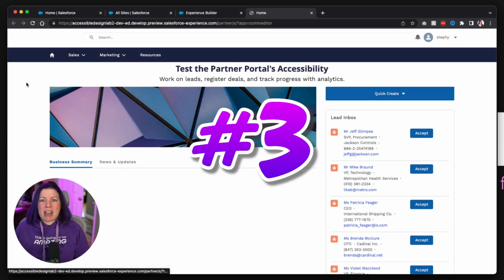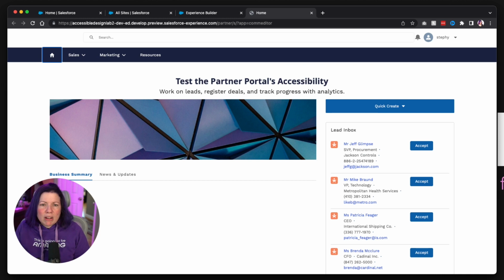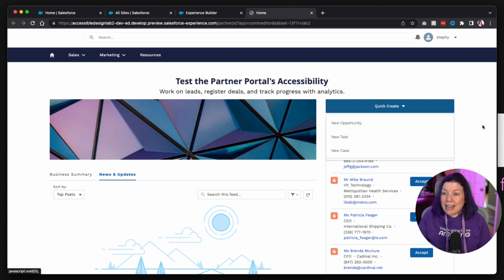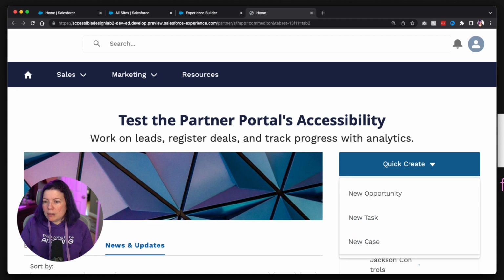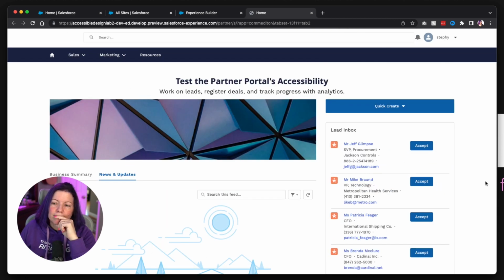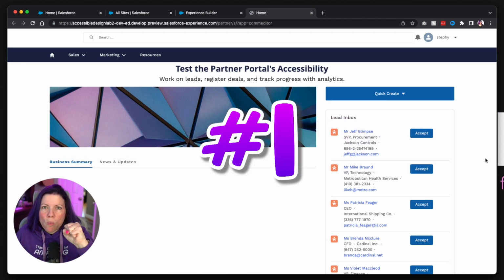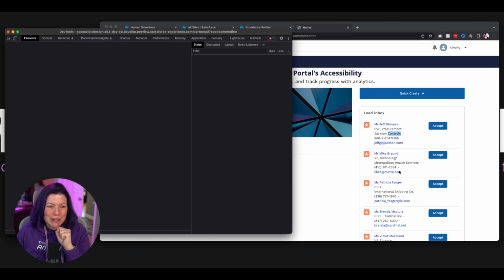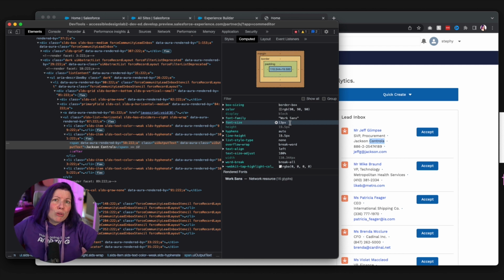3 FRUSTRATING Design Defaults In Salesforce Experience Sites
There are quite a few inaccessible design defaults in Salesforce. These are the 3 I hate the most.

Check out my video on the Top 3 Most Hated Keyboard Navigations Issues in the experience builder